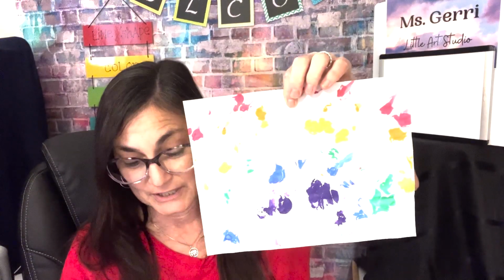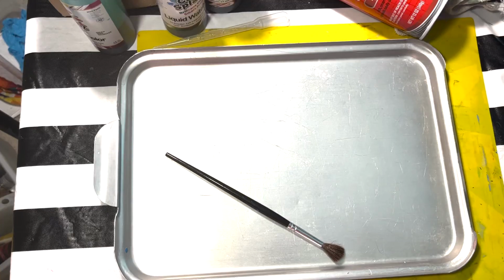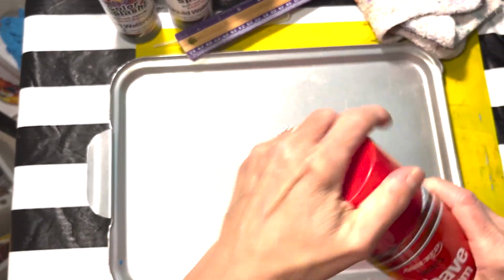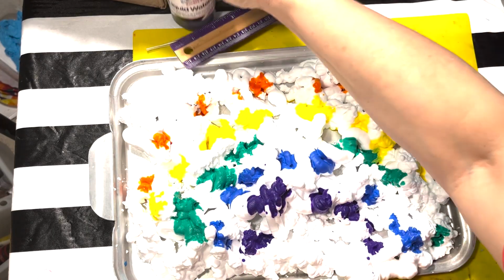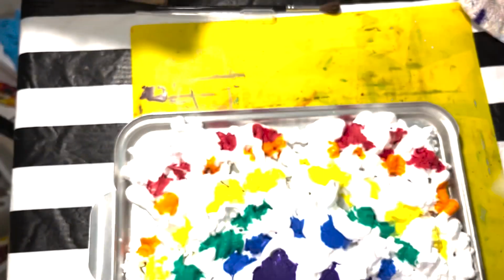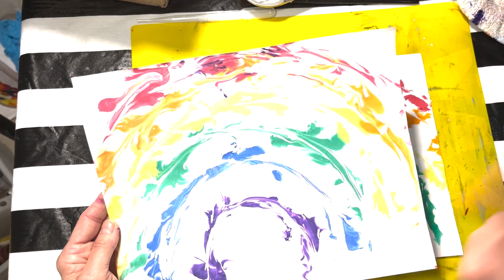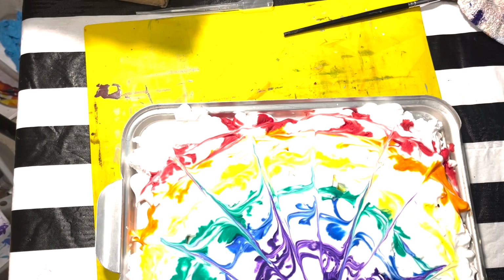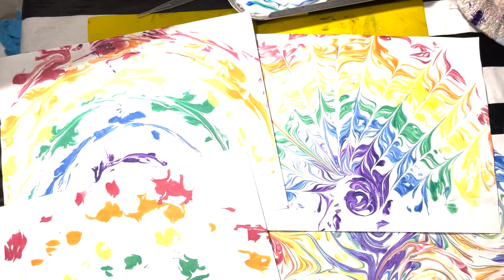EASY DIY ART FOR KIDS 🎨 How to Make Monoprint Shaving Cream Art | Step-by-Step Tutorial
Dive into more fun arts and crafts with teacher Gerri Tumblin

Unleash your child's creativity with this fun and engaging DIY art project! In this video, educator and artist Gerri Tumblin will show you how to create amazing monoprint shaving cream art that will captivate kids of all ages. Watch as vibrant colors blend and patterns emerge, making each artwork unique and stunning. Join us for a hands-on art adventure that sparks imagination and promotes artistic expression. Get ready to dive into a world of color and texture with this exciting and easy art activity!

💜 What is Outschool?
Outschool is an online platform that empowers kids ages 3-18 to learn on their own terms with the widest variety of teachers, topics, and classes to suit any interest.

🚀 Follow us for more amazing ways to set learning free!